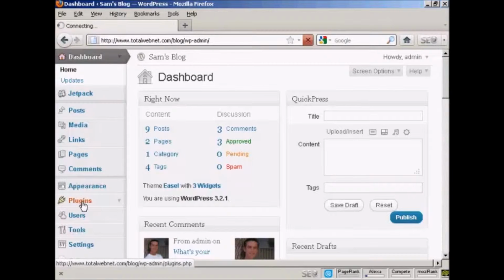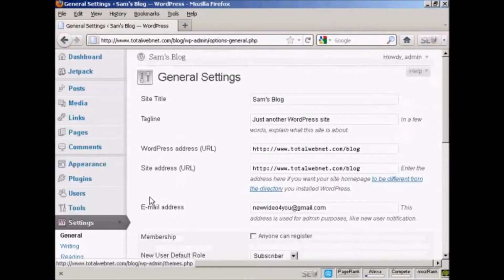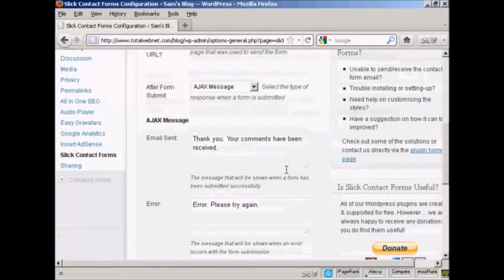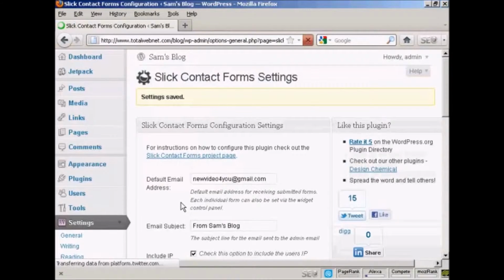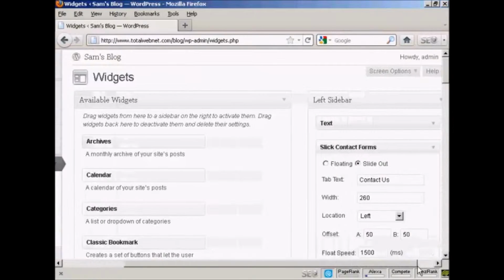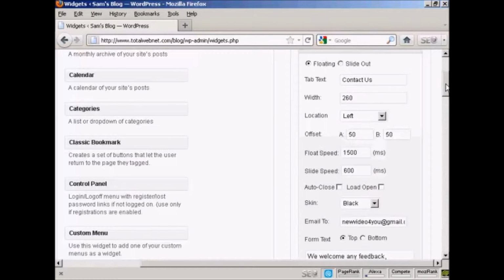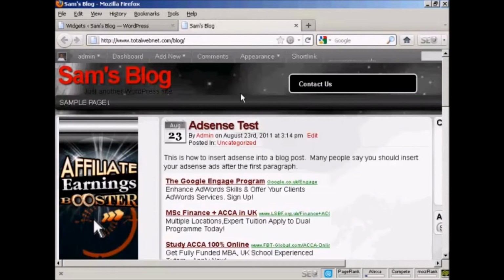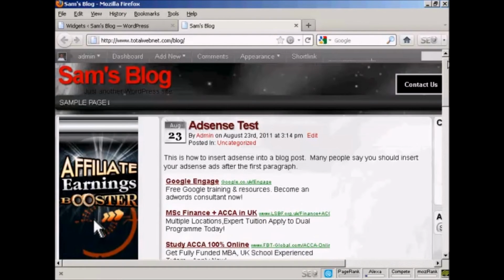How to Install and Use A Contact Form Plugin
- How to Install and Use A Contact Form Plugin WP Pro Host Learning - Beginner WordPress Series